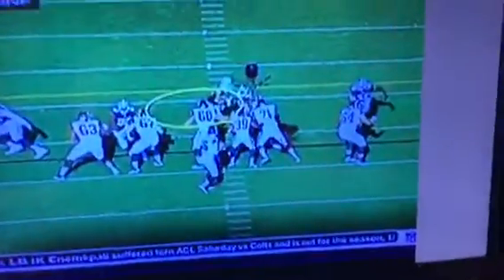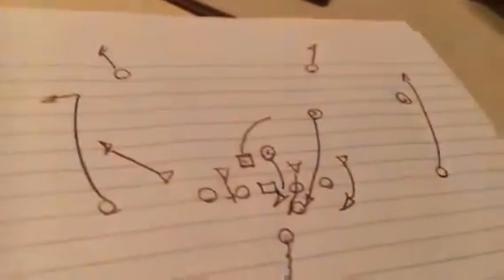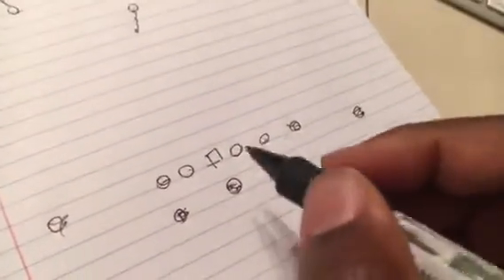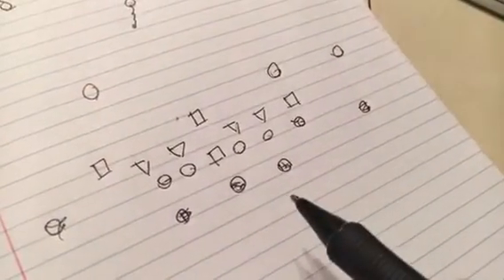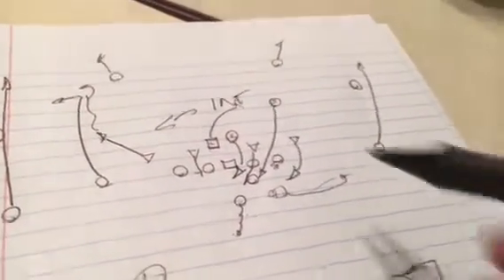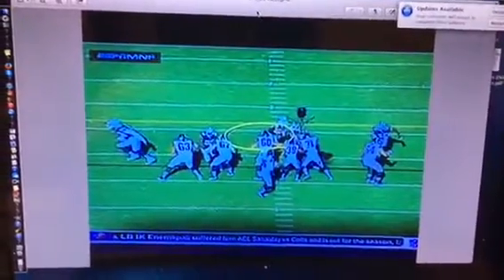2016 NFL Preseason Games Have More Exotic Schemes Than Ever - Ask Jared Goff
Zennie62 2016 NFL Preseason Games Have More Exotic Schemes Than Ever, Here's Why

It used to be that NFL Preason Games featured plain vanilla offenses and equally simple defensive schemes.  But one look at the first week of the 2016 NFL Preason reveals that is a thing of the past.  Changes in the NFL Collective Bargaining Agreement that cut back per-player practice time, coupled with more exotic schemes and approaches than ever before have conspired to have plays we would see in the regular season used in preseason games.

Take the Double-A-Gap Zone Blitz that the Dallas Cowboys threw at The Los Angeles Rams and Jared Goff.  It had the linebacker and safety nose up on the offensive center - the linebacker faked a blitz and the safety actually did.  On top of that, the weakside safety rushed too!  Meanwhile the defensive end on the strong side didn't rush, but did drop back into coverage.  The result of all of this, was a rushed Goff, a tipped pass and an interception - his first NFL throw. - vlog produced by Zennie Abraham Zennie62 Blog - youtube video - Dallas Cowboys highlights
A Zennie Abraham YouTube Vlog Zennie62, Oakland's 1st YouTube Partner Channel, covers San Diego Comic Con, NFL Draft, Oakland Raiders, CES Las Vegas, The Academy Awards - CBS SF Bay Area Follow @Zennie62 on Twitter
オークランドの襲撃者 - (Zennie62 YouTube vlog) Maria Ayerdi Kaplan
Video Is Tom Steyer Working Against Insight Terminal Solutions Oakland OBOT? insight-terminal-solutions-oakland-obot/
Insight Terminal Solutions Oakland Bulk And Oversized Terminal Project Update For August 20, 2019
Insight Terminal Solutions Oakland OBOT Update For August 19, 2019 Insight Terminal Solutions LLC CEO John Siegel Biography
Insight Terminal Solutions OBOT Development Held Up By City Of Oakland
Is Tom Steyer Working Against Insight Terminal Solutions Louisville Oakland OBOT? – Oakland News Now